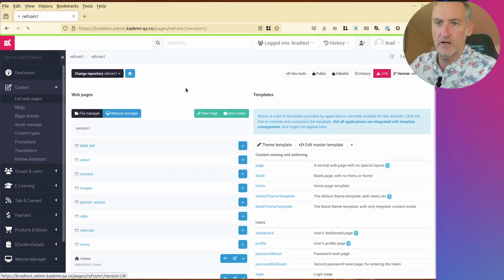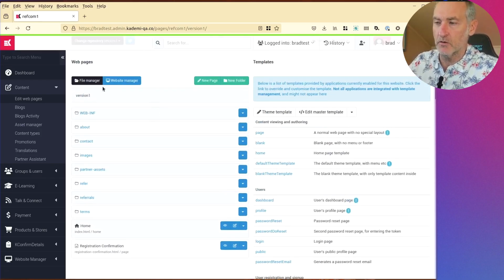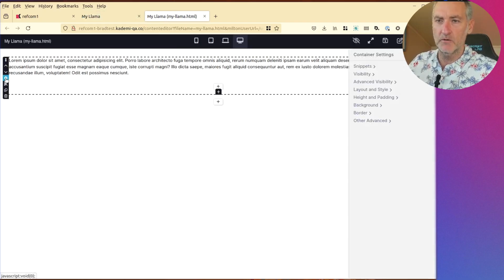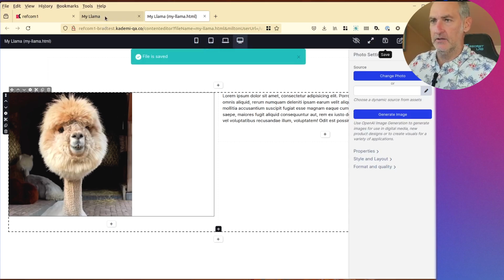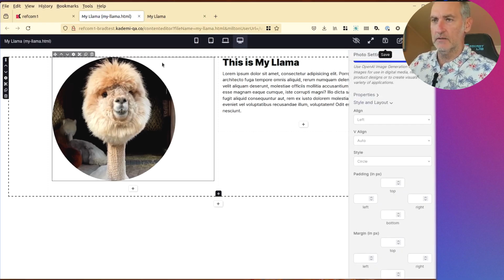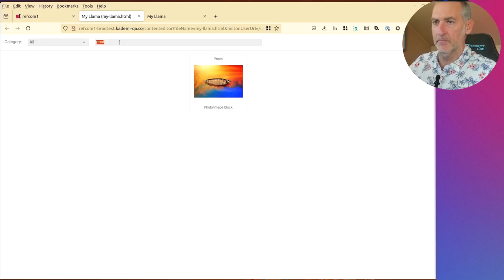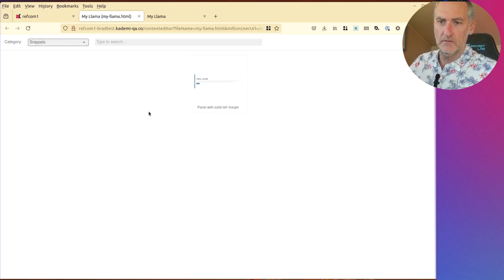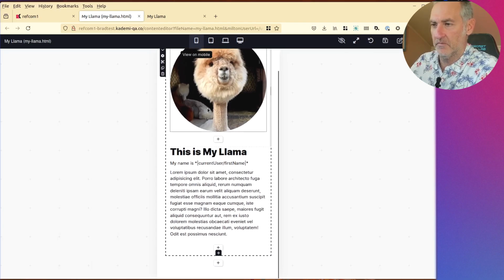Edit Content Fast in Kademi | Quick Tutorial with Brad McEvoy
Need to edit content in Kademi? Watch this quick tutorial with Kademi's co-founder Brad McEvoy. See how to add text, images, and videos. It’s simple and easy to follow. Perfect for all skill levels.

Chapters:
0:00 Intro
0:20 Your Dashboard
0:50 Edit with Pages
2:00 Add Text
2:40 Changing Layouts
3:00 Add Photo
4:07 Component Settings
4:29 Simple Templating
5:26 Video Component
6:10 Save As Snippets
6:44 Device Format